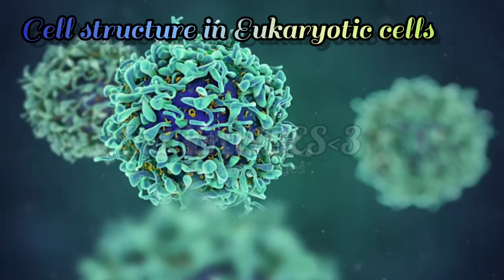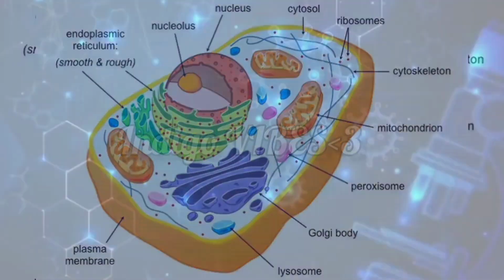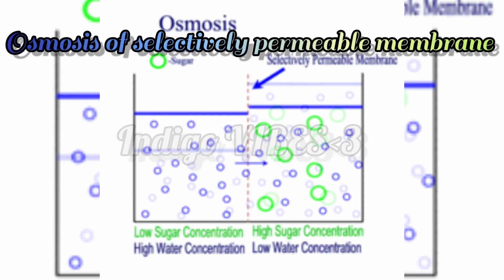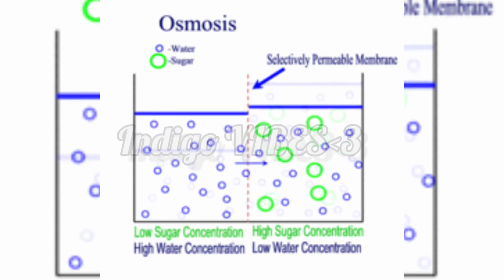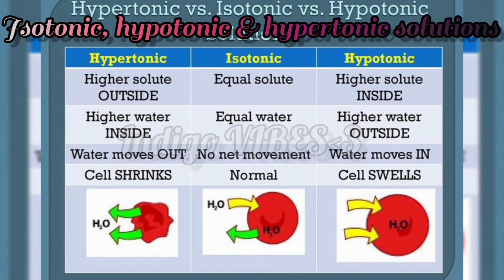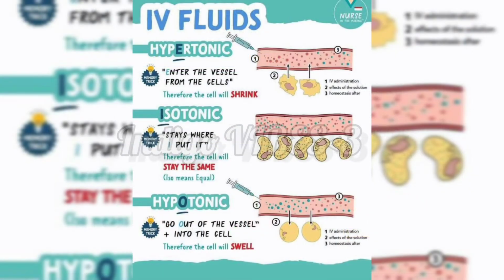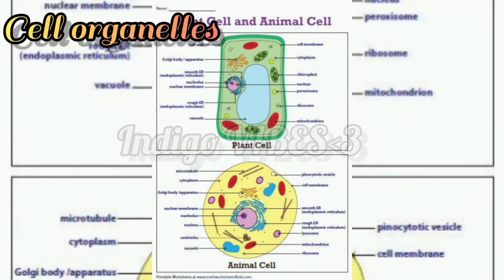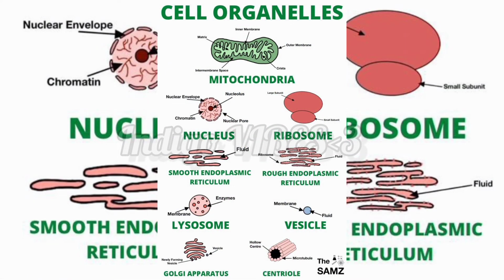The Fundamental Unit Of Life Notes/Summary for High School Students...Class 9 & 10 Biology. Part 1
Hello everyone,  in this video, I'll be sharing some knowledgeable information about the Fundamental Unit Of life...In this video, I discuss about biology topics like cells, diffusion, cellular respiration, etc. This video could be really helpful if you're a high school student or want to pursue your future in science...I shared some small important details about the topics. It's a part 1 and I'll be uploading the Part 2 pretty soon.

Thank you all for your support, have a good day...